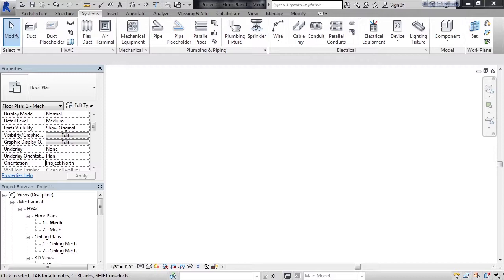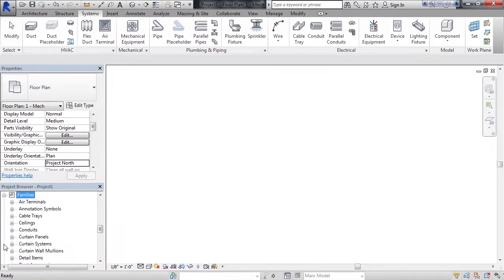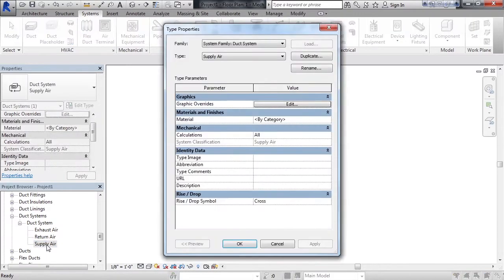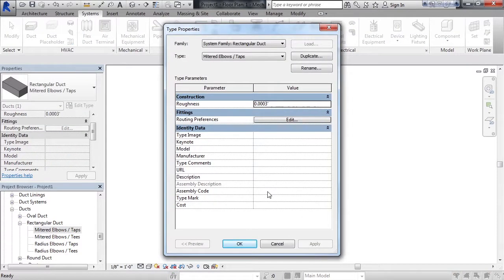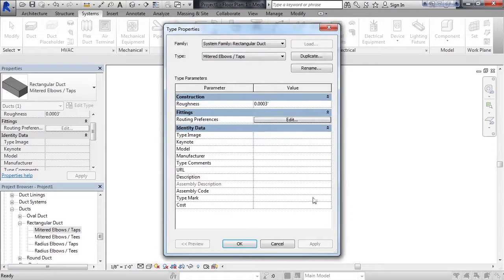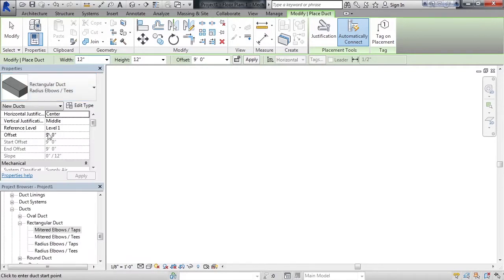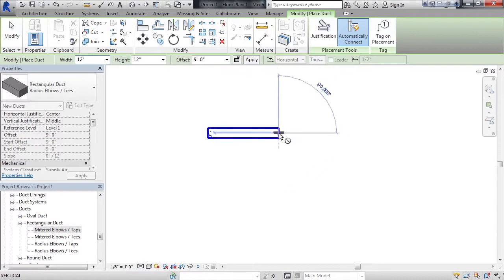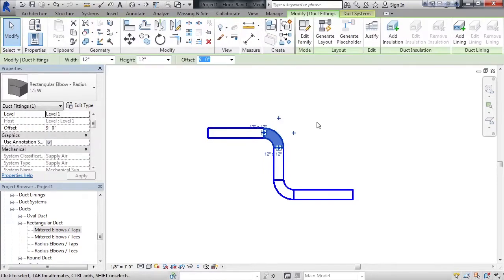Learning Autodesk Revit MEP | 010 System Families